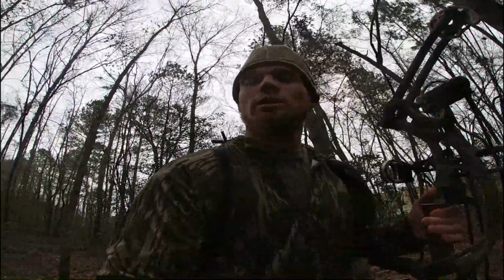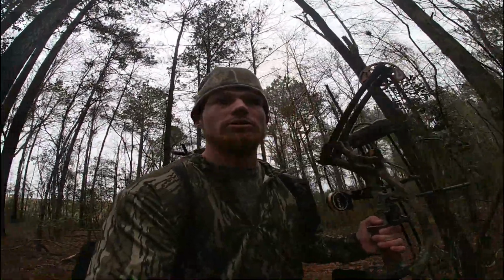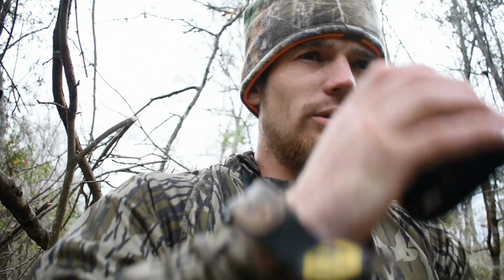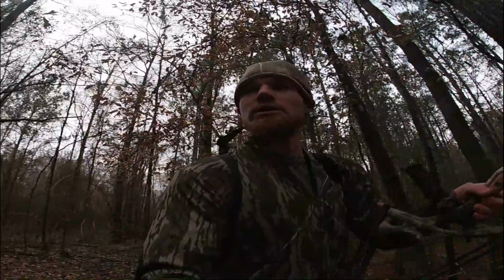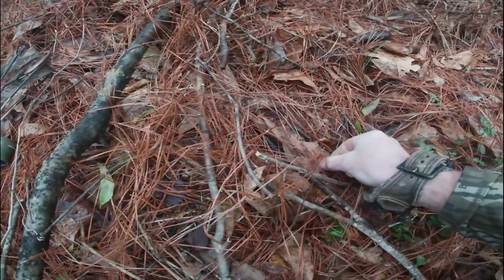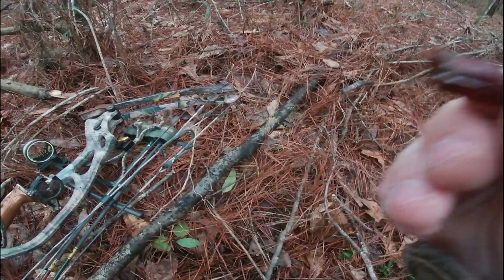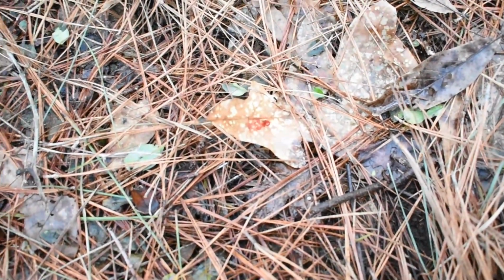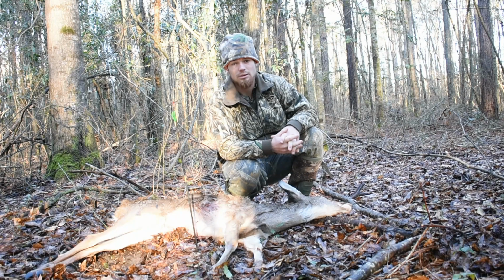Bow kill in Mississippi |doe management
Last day to kill does in Mississippi so we took the opportunity to fill the freezer!